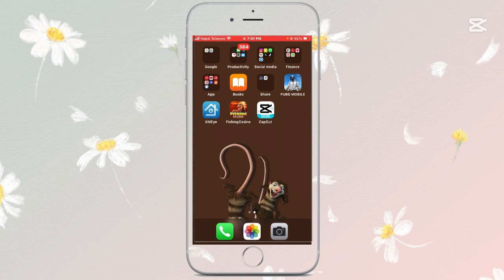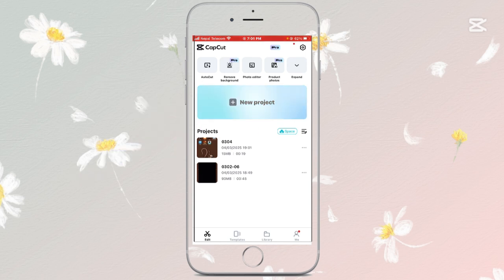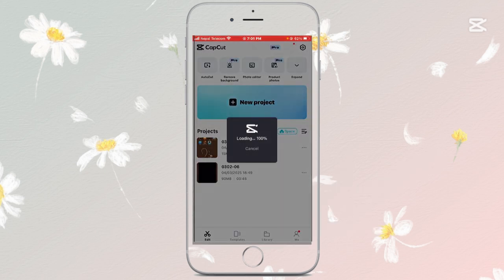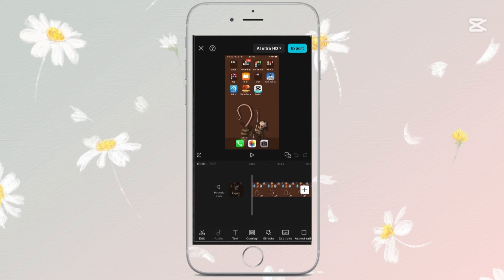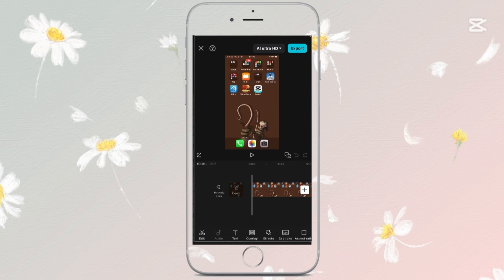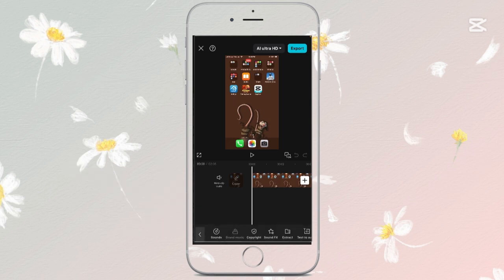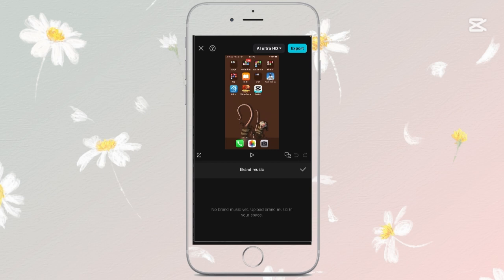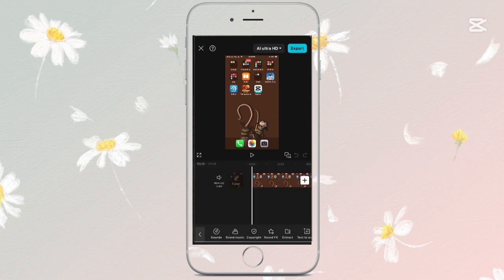How to Add Brand Music in CapCut in iPhone 2025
In this video, we'll show you how to add brand music in CapCut on your iPhone effortlessly! Whether you're creating content for Instagram, TikTok, or YouTube, adding the perfect soundtrack is crucial for making your videos stand out. CapCut is a powerful video editing app, and learning how to incorporate brand music into your edits will take your projects to the next level.

Follow this simple step-by-step guide to seamlessly add music, sync it with your clips, and ensure your video looks professional. By the end of this tutorial, you’ll be able to easily customize your CapCut projects with the best brand music, enhancing your videos with the right sound! Watch now to get started and master the art of editing with CapCut on your iPhone.